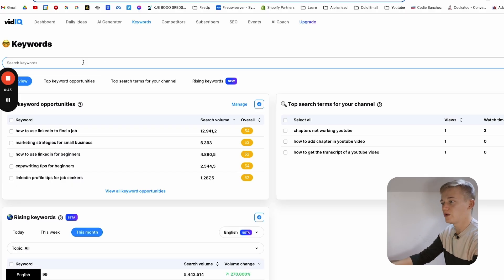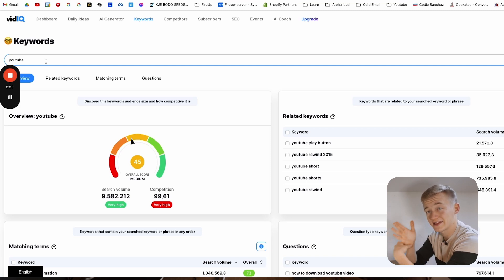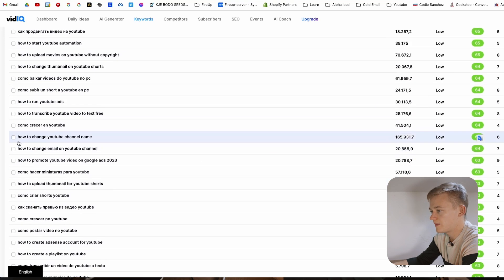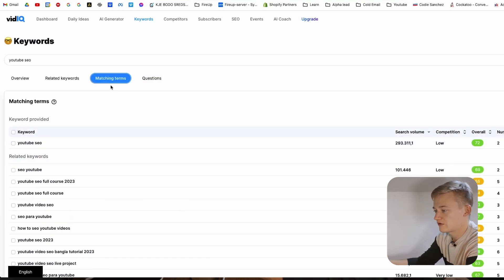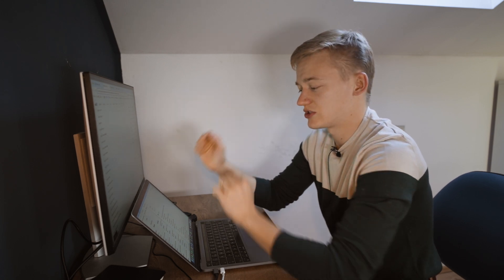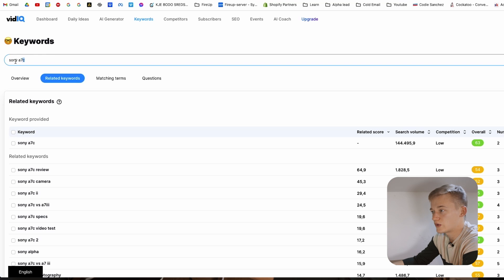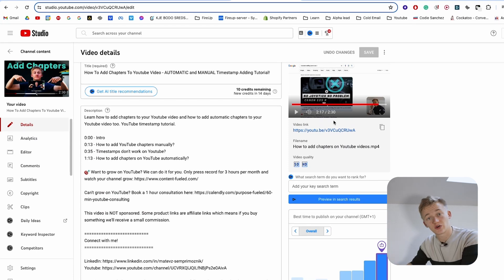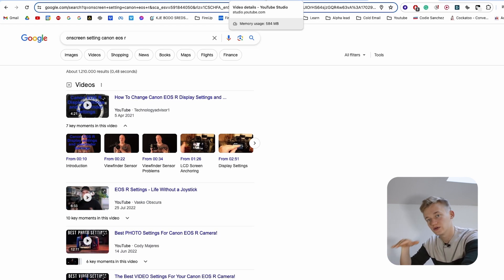How To Do Youtube Keyword Research To Get Views w/ VidIQ - Youtube SEO Keyword Optimisation Tutorial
Business owner and want to grow on YouTube in less than 3 hours / week?

Founder?

I have an agency that grows YouTube channels without making people burn out. If you want to grow on YouTube in 2024, spending less than 3 hours per week, book a consulting call

Chapters:
0.00 - Intro
0:15 - How to do YouTube keyword research with VidIQ?
2:02 - How to find ideas for YouTube that get views?
4:33 - Mistake people do when doing Youtube Keyword Research
6:03 - How you can find even more Youtube video ideas with VidIQ
8:05 - How to make a SEO optimized Youtube video?
9:08 - How to add tags & descriptions & title to boost Youtube video?
11:33 - Using Youtube chapters for SEO
12:50 - Long outro where I pitch you my services haha :)

About this video:
In this video, I show you how to use VidIQ, a Youtube keyword research tool to do keyword research for Youtube, so you can get more views and grow on Youtube faster by tapping into proven topics with high demand and low competition. This video is for anyone who wants to use YouTube SEO to grow their YouTube channel by using the right keywords and topics. I will take you from how to get ideas for YouTube videos with VidIQ to how to SEO optimize your title, description, and tags to get the most out of your YouTube channel fast.

My mission is to help purpose-driven entrepreneurs go full-time doing what they love, use Youtube to grow their businesses, and do that easily by building an outsourced team behind them.